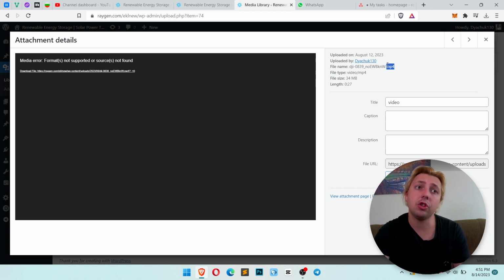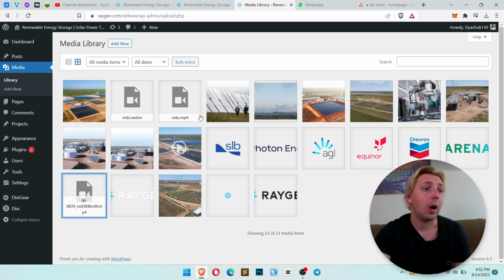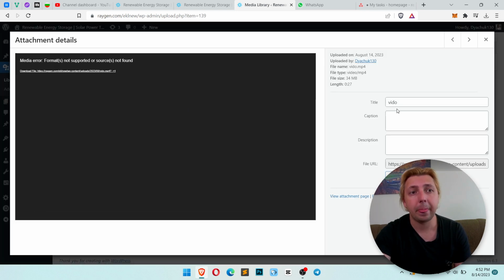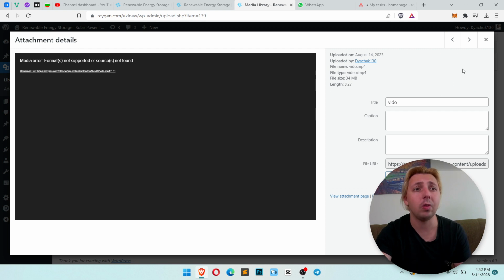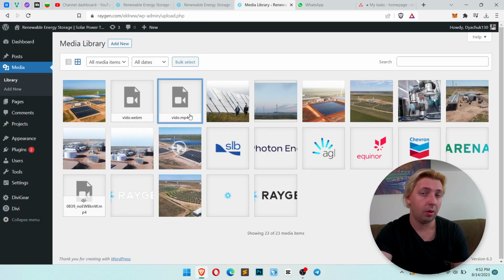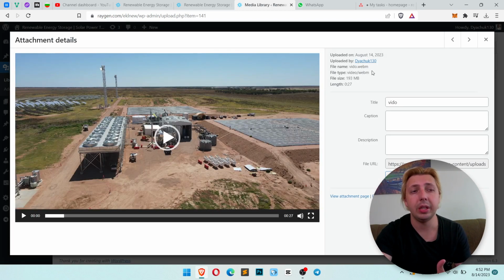How to fix - WordPress: Media error: Format(s) not supported or source(s) not found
BTC address
bc1qahz3z33pryhj2033nnmslj8sgappdwf3mtjltr

0x8C8062D634bc7744265eA053206f35B72b698581

DOGE address
DGEmkej4D5Rc8sfrJMV2TSK9nW9MdXmUBp

LTC address
ltc1qmhl5n0kea35swcexurgfqqakah3hrcf3n936mv